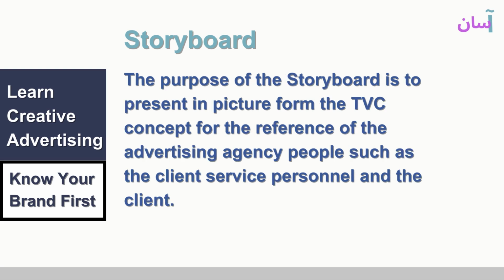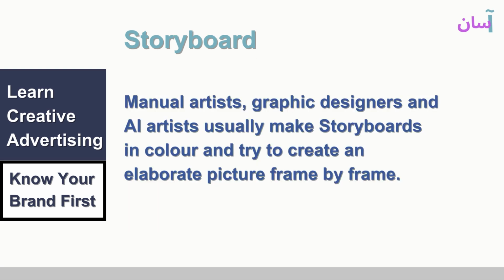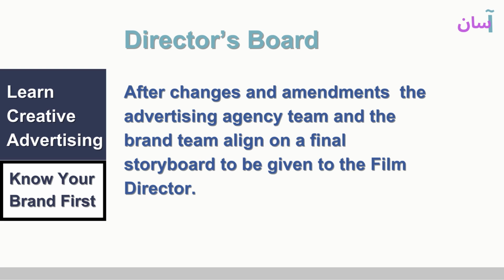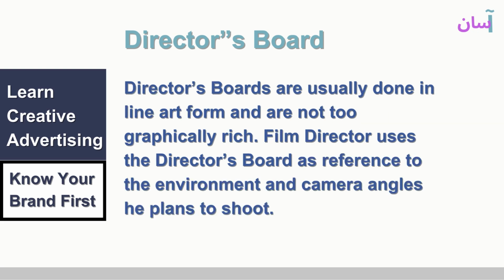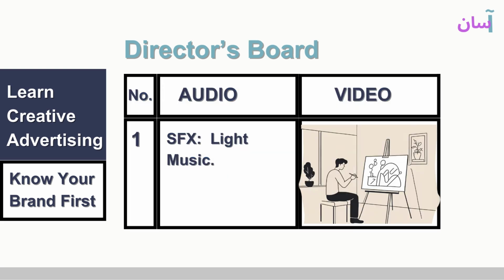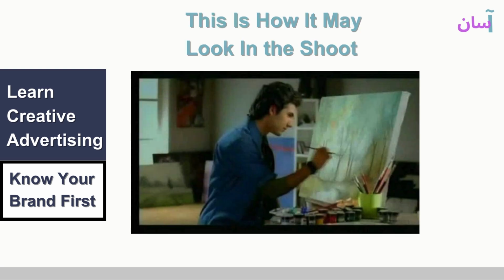Learn Creative Advertising 4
@ReverseGravityOfficial Learn Creative Advertising in a Practical and Professional way